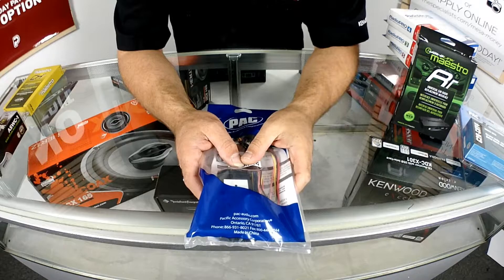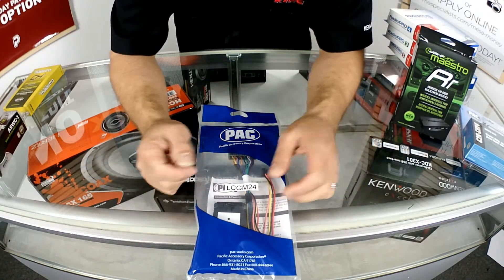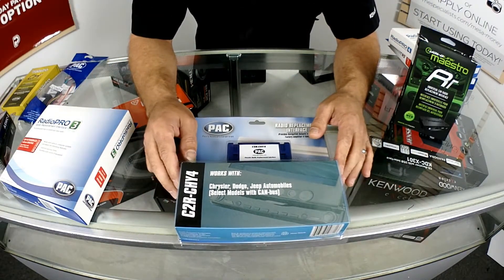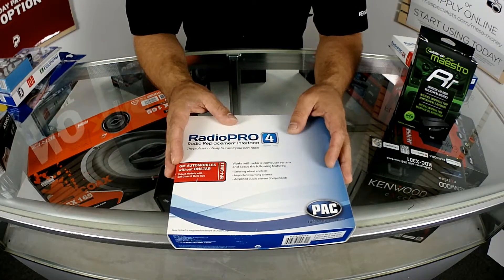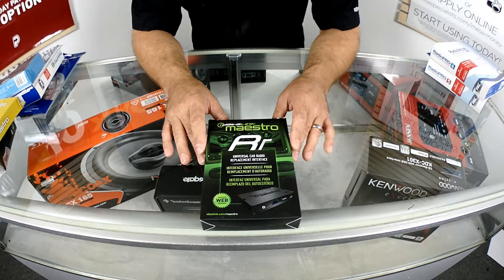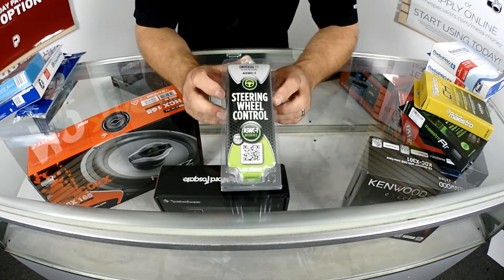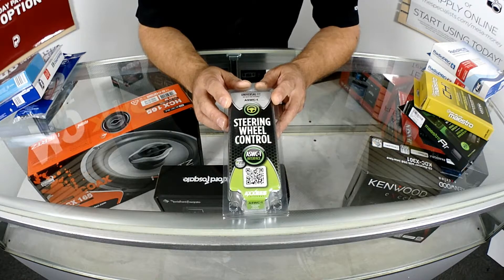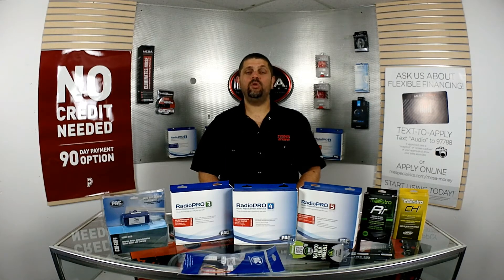Digital Radio Harness! Which One Do You Need?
This video will cover options available for digital radio harnesses.